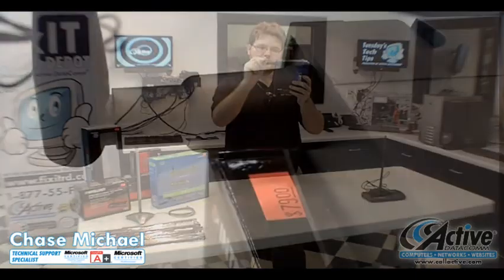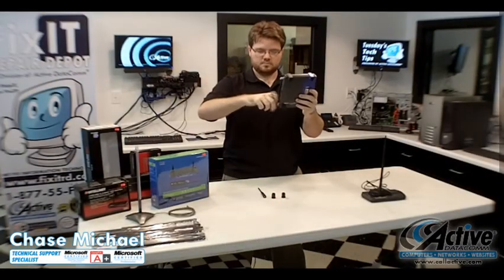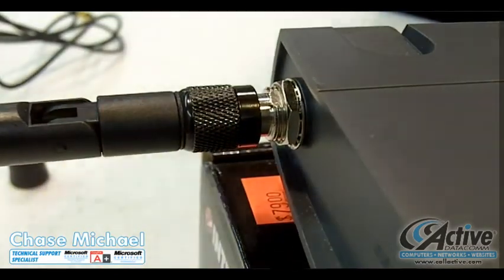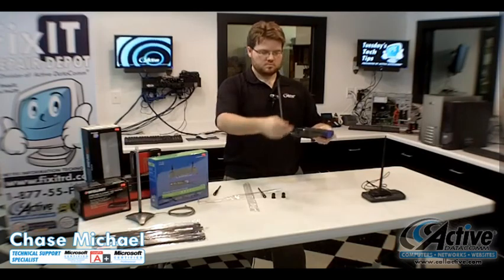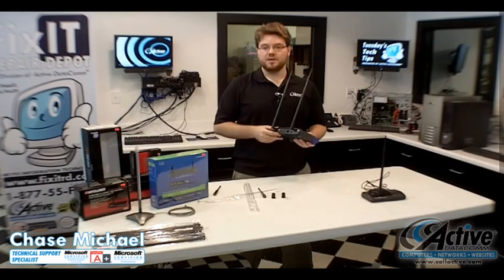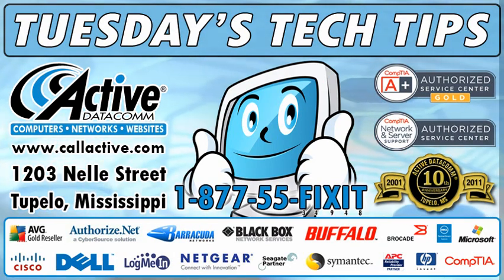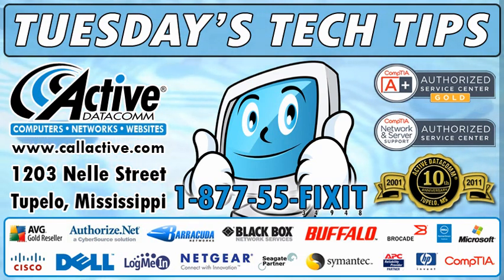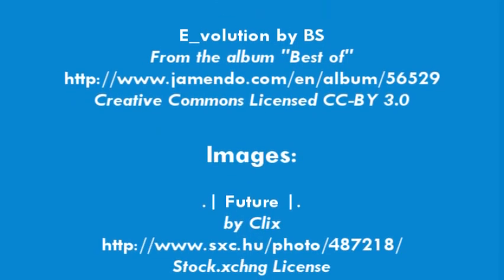Tuesday's Tech Tips: Chase Describes How To Extend The Range Of Your Wireless Network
Is your WiFi network not reaching as far as you would like?  Adding a high-gain antenna or two might do the trick.

Have an idea for a Tech Tip?  We welcome your suggestions and ideas:

Images:

.| Future |.
by Clix
Stock.xchng License